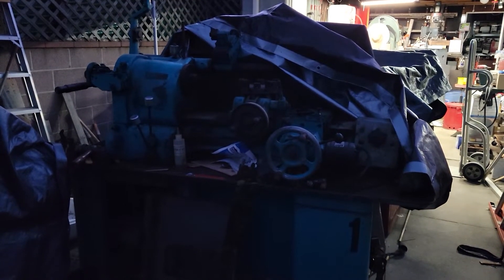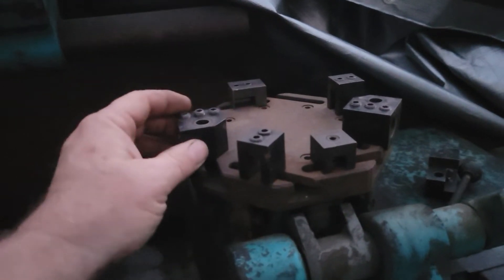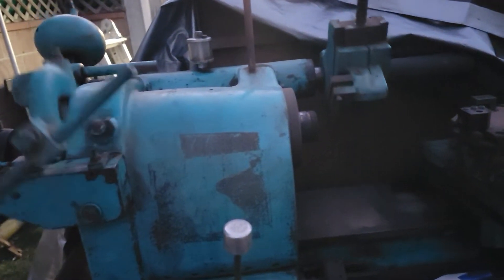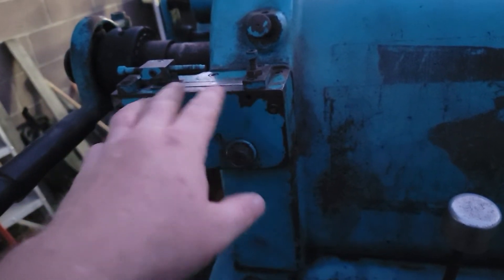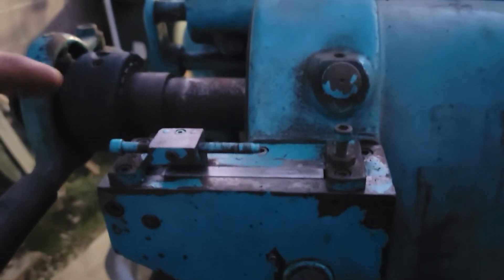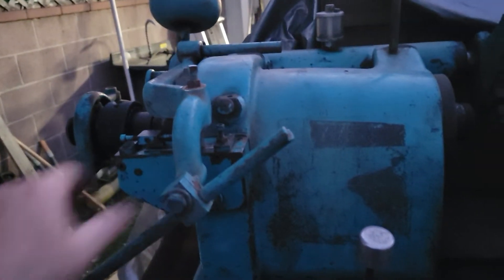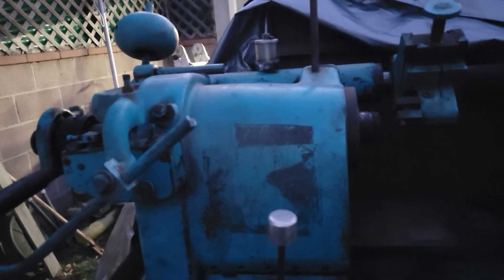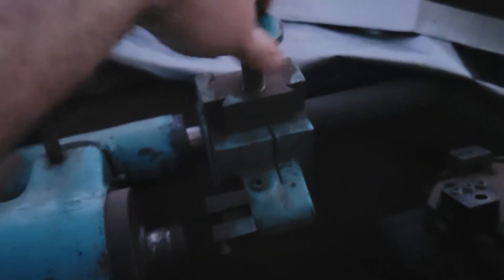Hardinge HC HCT Chucker threading attachment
here's a short explanation of my understanding on how the Production threading head works.

the threaded piece that goes on the spindle is called a lead screw and the mating part is a lead screw follower.